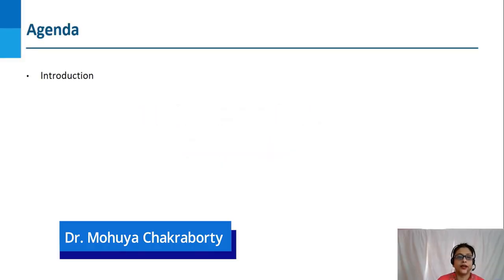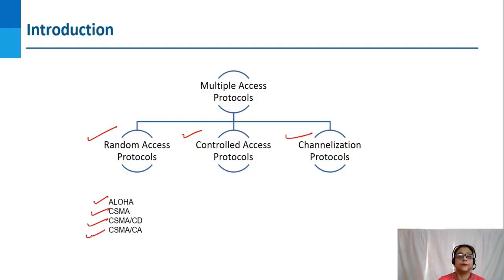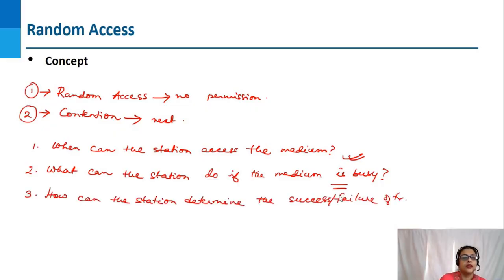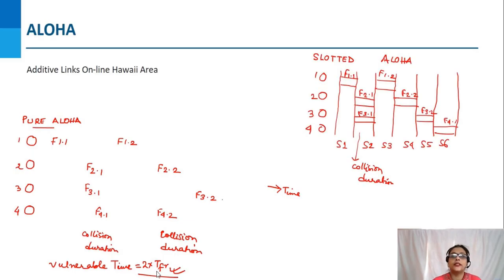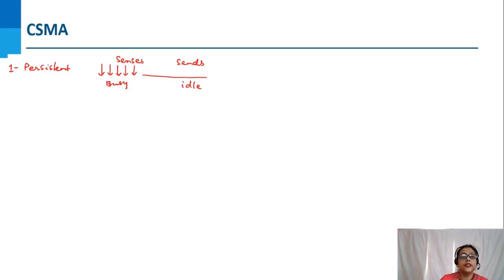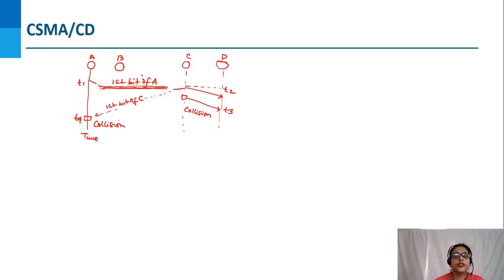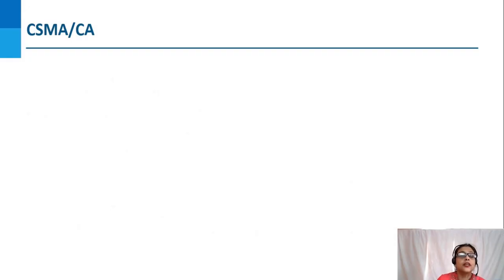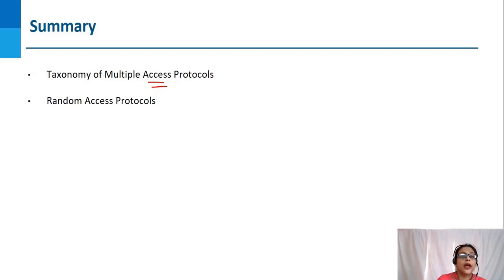30 Lec 4 3 Media Access Control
### **Lecture 4.3: Media Access Control (MAC) – Description**

In this lecture, you will explore the concept of **Media Access Control (MAC)**, a sublayer of the data link layer responsible for regulating how devices access and share a common communication medium.

Key topics include:

* **The Role of the MAC Sublayer** – Controlling access to shared transmission media
* **MAC Protocols** – Types and examples, including:

  * **Random Access Protocols** (e.g., ALOHA, CSMA/CD, CSMA/CA)
  * **Controlled Access Protocols** (e.g., Polling, Token Passing)
  * **Channelization Protocols** (e.g., FDMA, TDMA, CDMA)
* **Collision and Contention Management** – How MAC protocols handle simultaneous access attempts
* **Application in Wired and Wireless Networks** – Ethernet, Wi-Fi, and cellular systems

This lecture provides both theoretical understanding and practical applications of MAC techniques used to ensure fair and efficient use of network resources.

By the end of this session, you’ll understand how MAC protocols manage access to the communication medium and prevent data collisions in various networking environments.

Let me know if you'd like protocol comparisons, animations, or real-world use cases added!